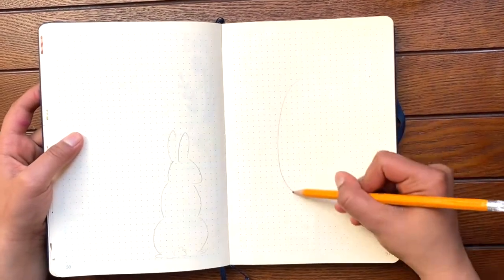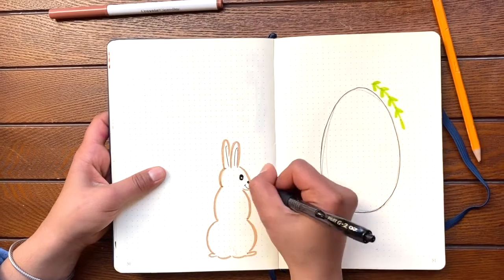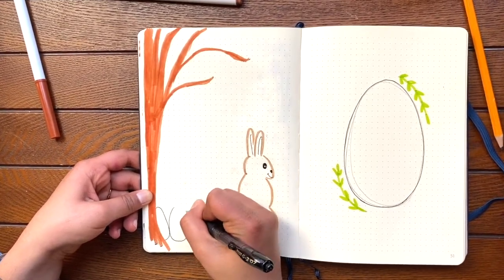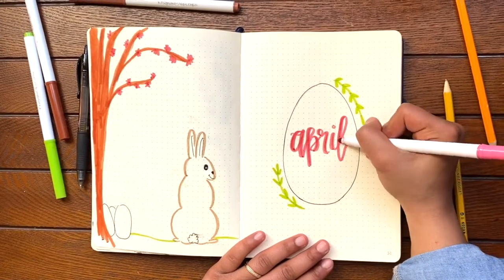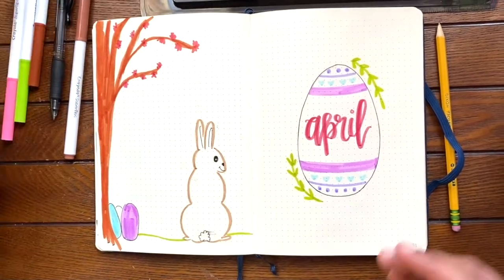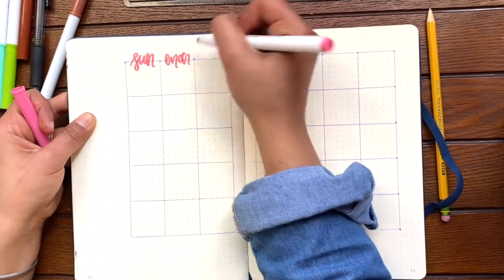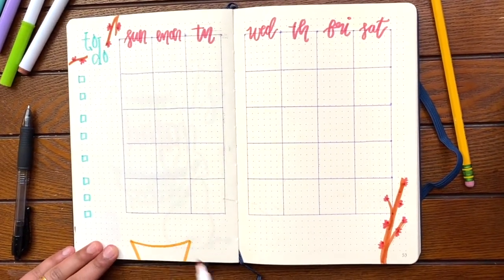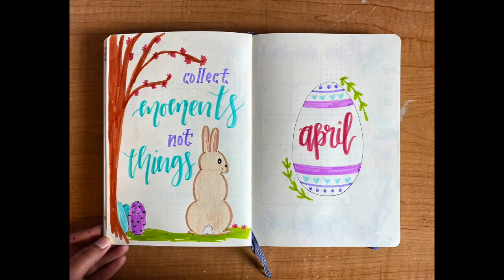April 2021 Bullet Journal Setup!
Happy Easter everyone! This theme is a combination of Easter and spring elements for the cutest little setup. I hope you are enjoying this colorful monthly theme and the warmer weather!

I’m still experimenting with my video production and content, so please leave your feedback in the comments!

My 2021 bullet journal